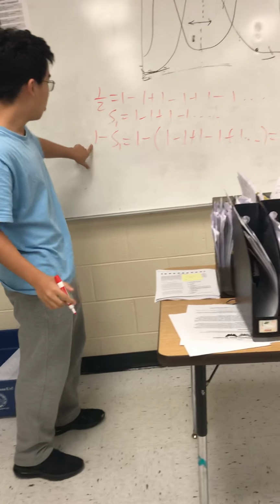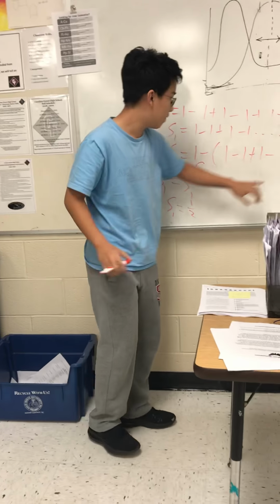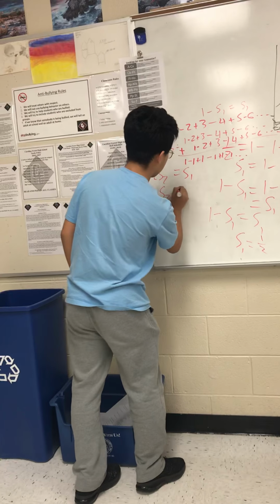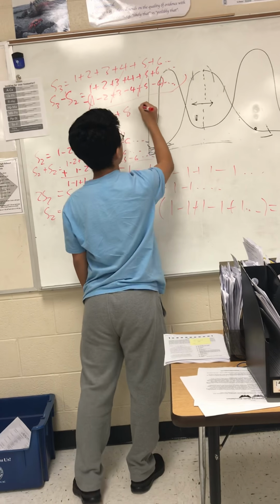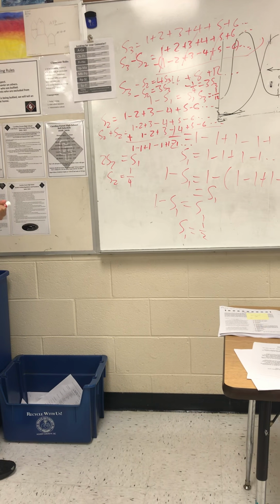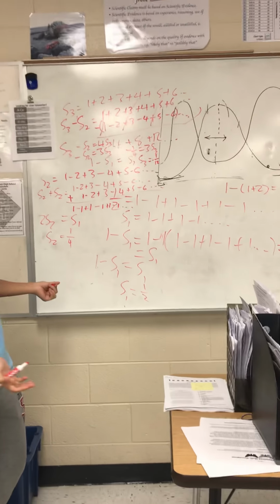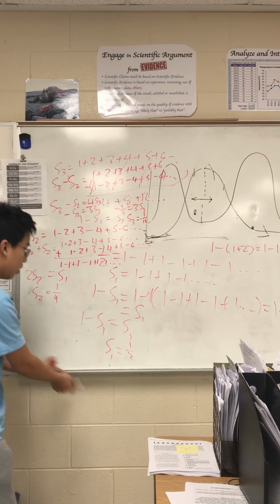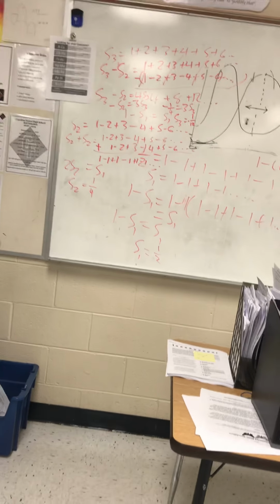Theoretical Mathematics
This makes absolutely 0 sense